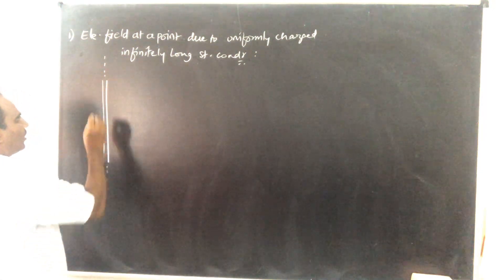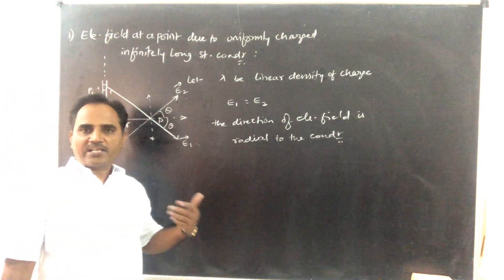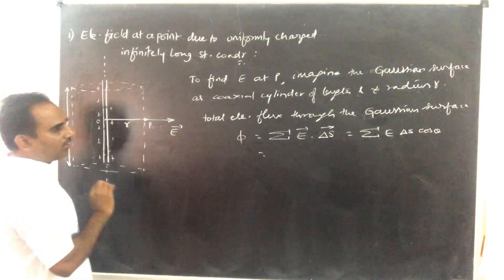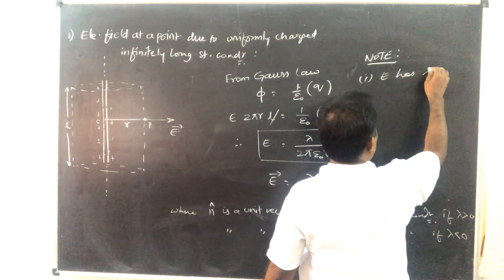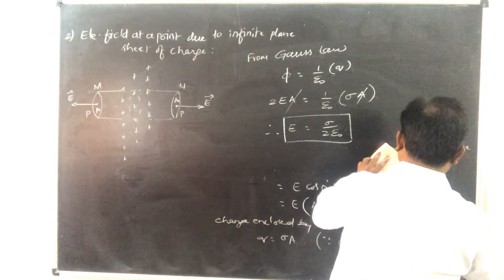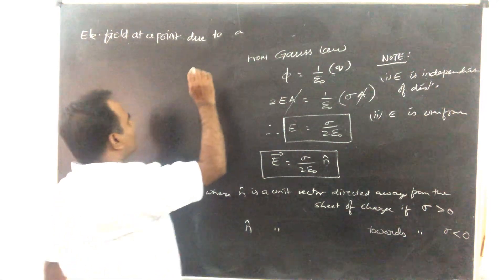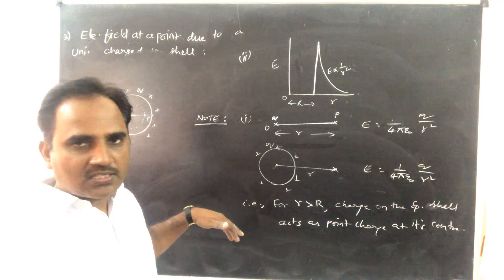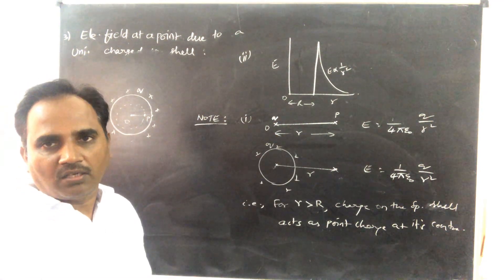Electric Charges & Fields 6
Electric Charges & Fields By:Sri Srinivas Rao.K